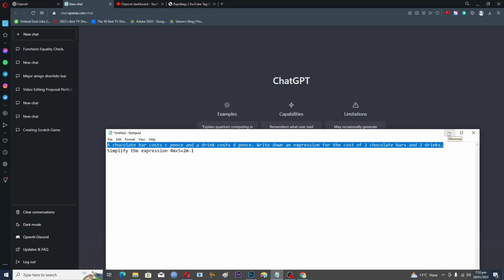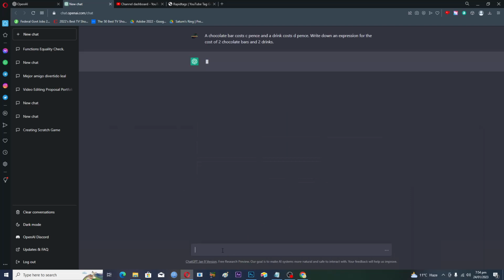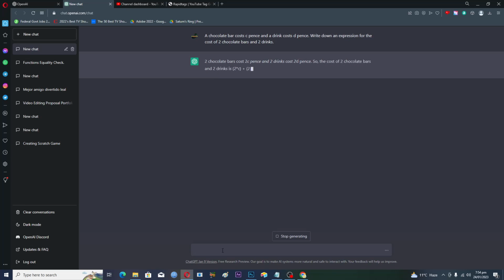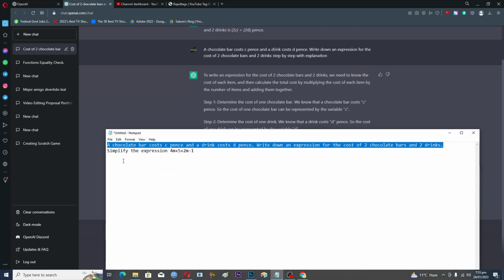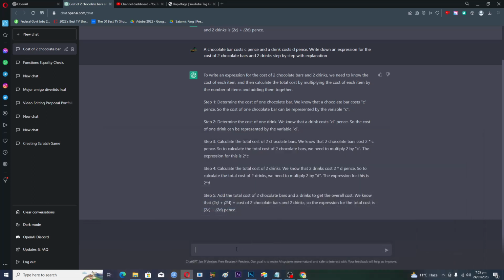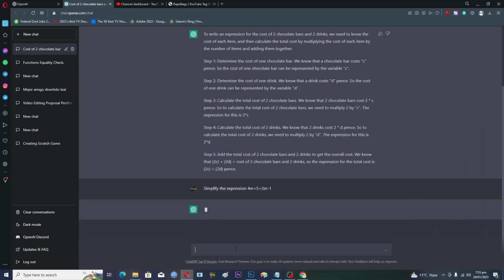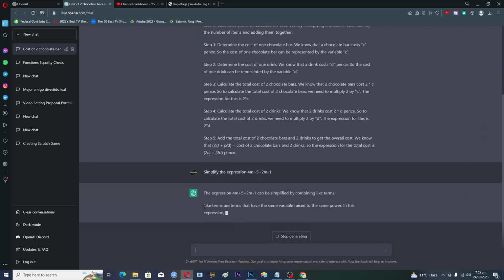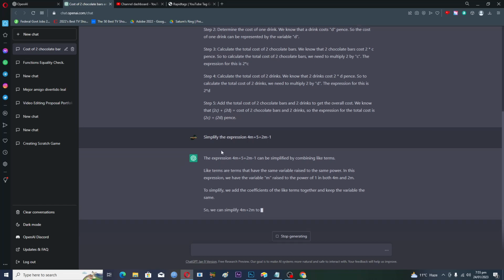How to Use Chat GPT for Math Problems (2023) | Chat GPT Tutorial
ChatGPT Tutorial | How to Use Chat GPT for Math, Solving Math Problems (2023), you can use Chat GPT as a personal math tutor basically for calculus, algebra, geometry, trigonometry, and more.